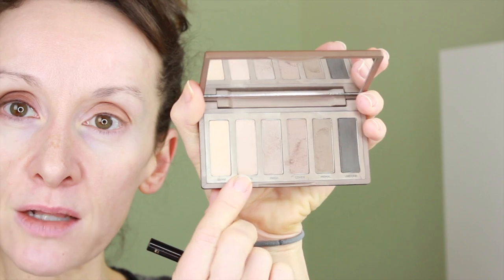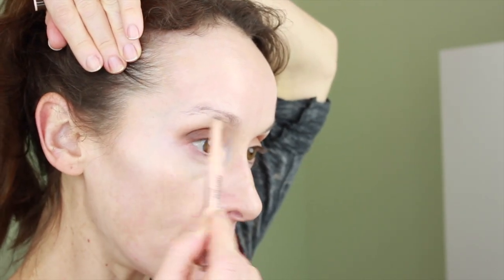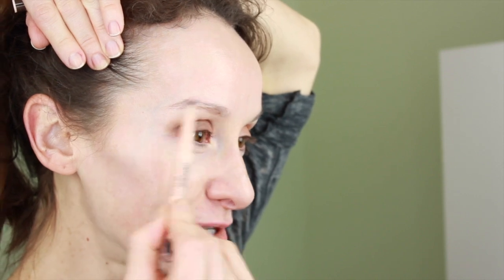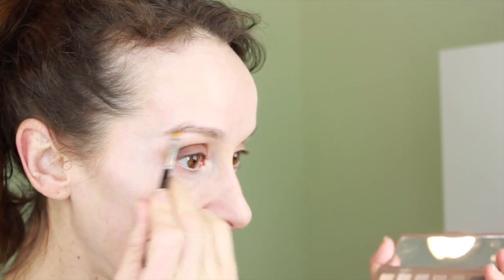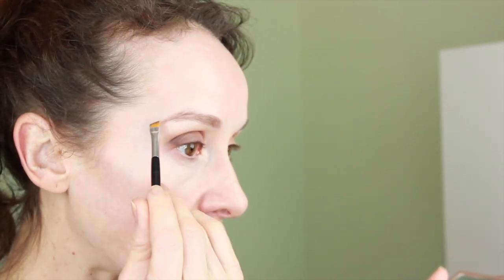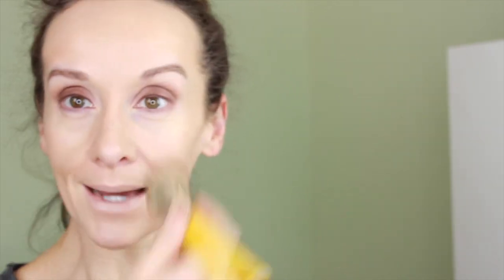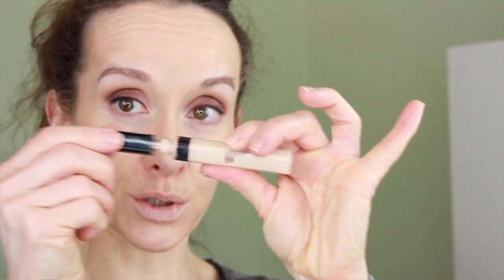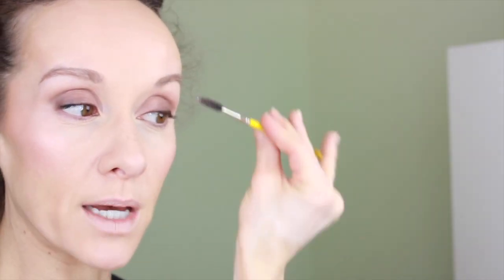Easy Smokey Eye: No special skills required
For a more extensive list of products I love and recommend, check out my verapages profile -